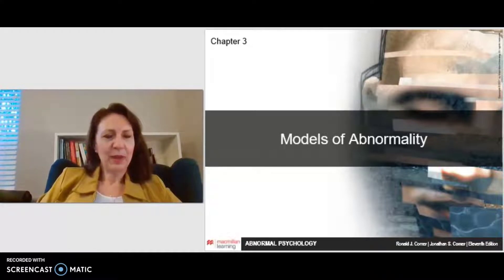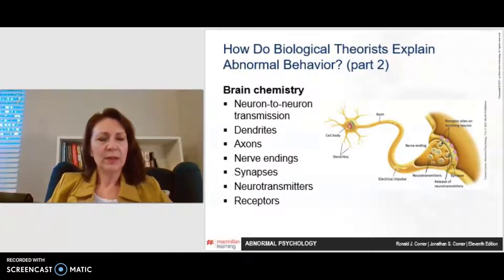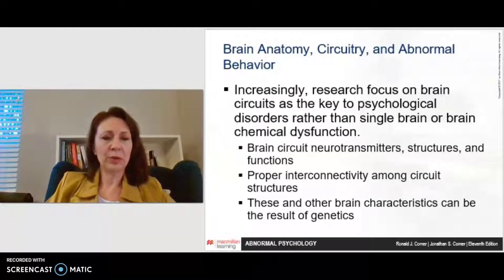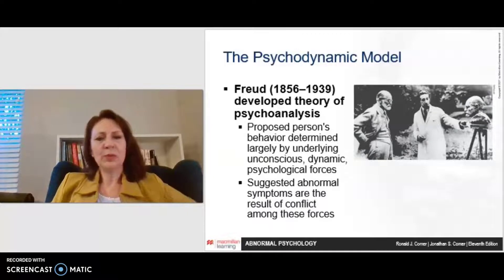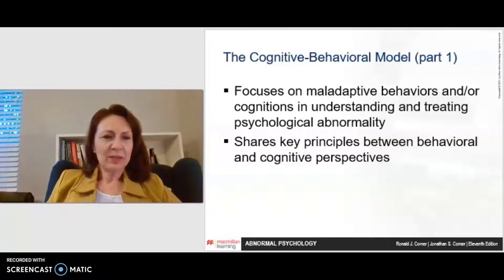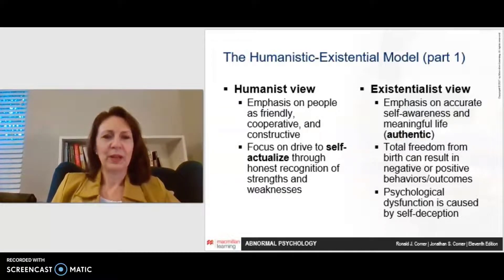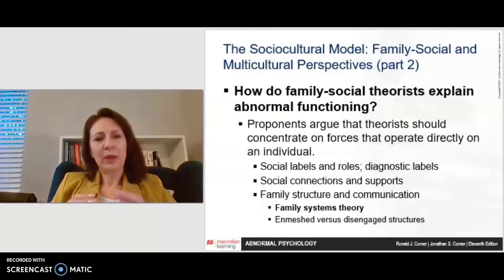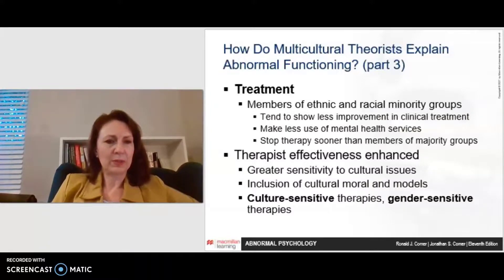PSYC 6310 Chapter 3